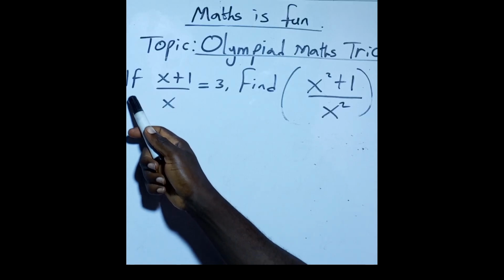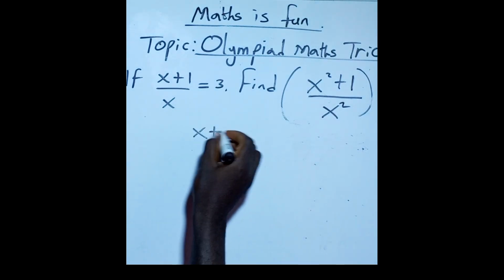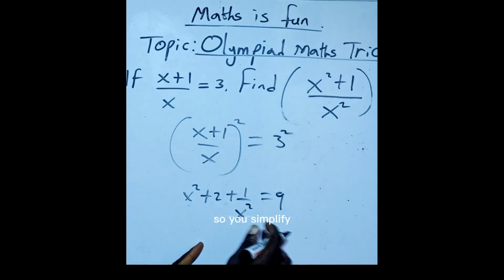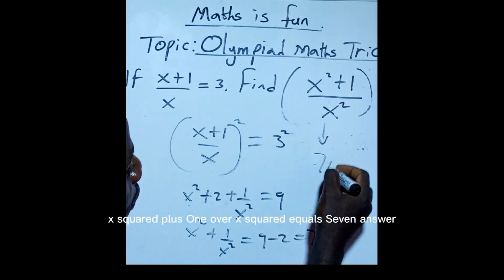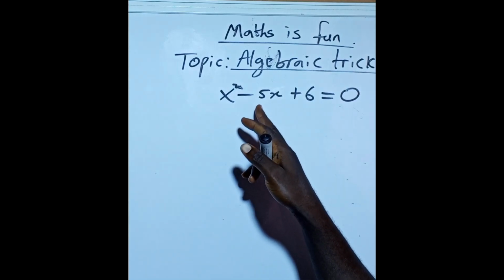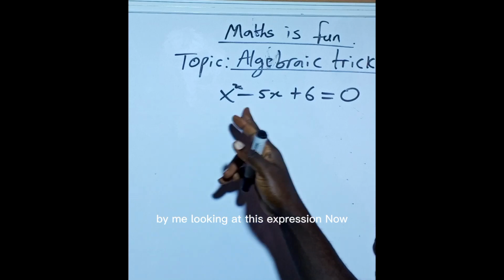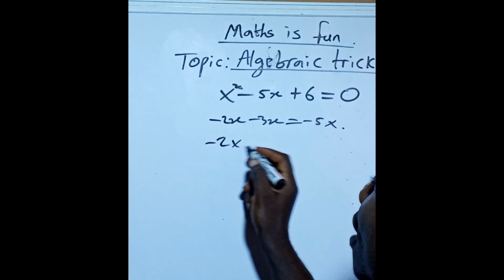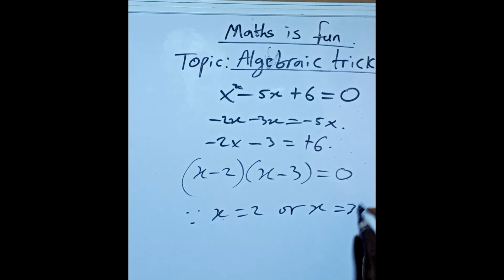Olympiad Math Trick | Solve (x + 1/x = 3) in Seconds | Algebra Shortcut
Want to solve Olympiad-style algebra questions quickly? 🚀
In this video, I’ll show you a powerful shortcut to find  when . This method is simple, fast, and perfect for math competitions, exams, and anyone preparing for Olympiad, WAEC, GMAT, or IMO.

👉 Watch till the end and learn how to solve in just seconds!

Algebra shortcuts

Competition problem solving

Quick method for  type problems